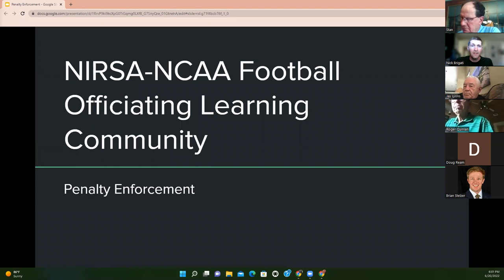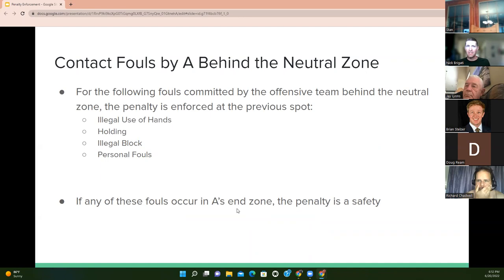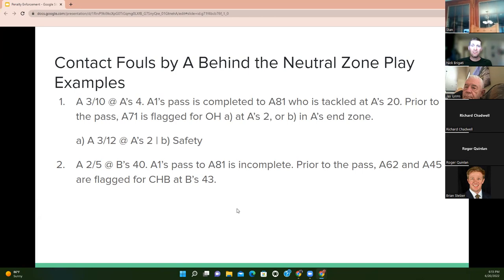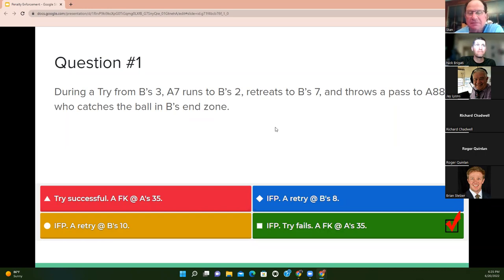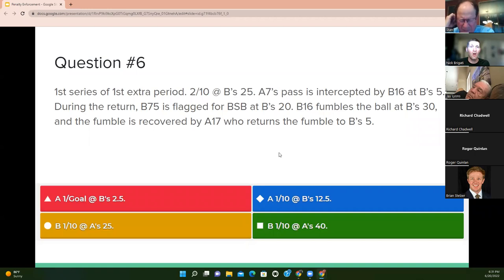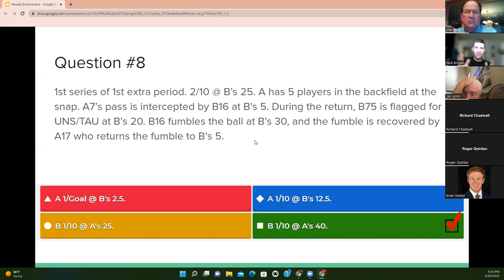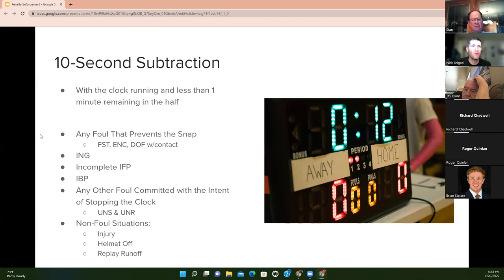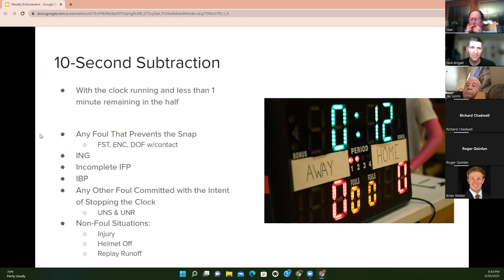Penalty Enforcement (6/20/22)